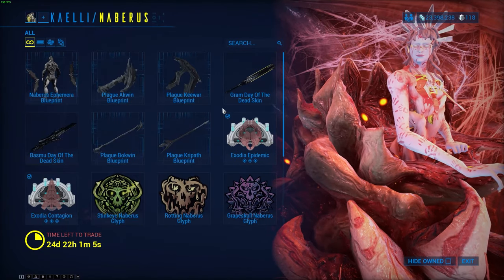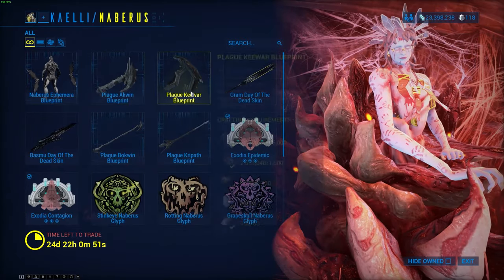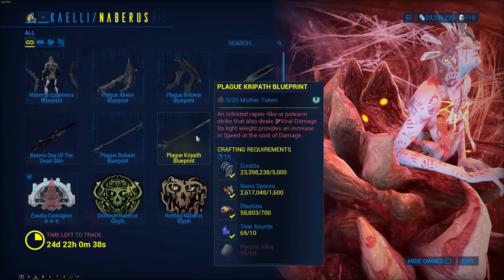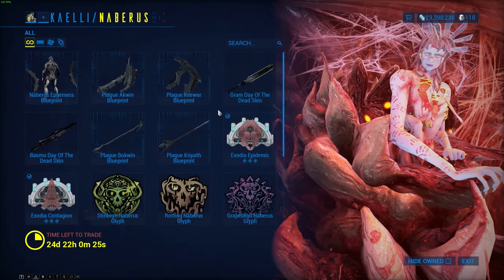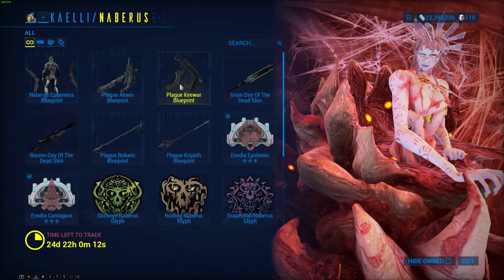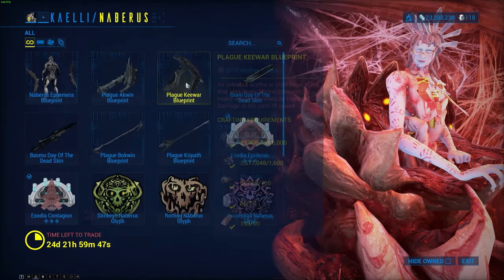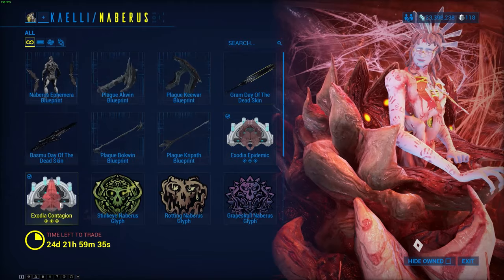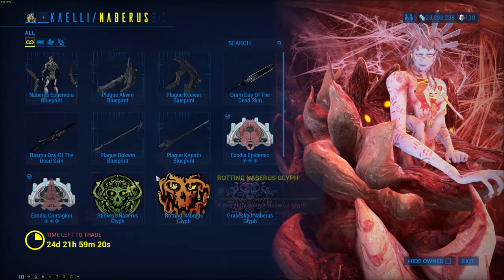A FRIENDLY HEADS UP DONT MISS OUT ON THESE REWARDS!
I don't go into much on how the exodia works as my build isn't perfect I have yet to use the keewar variant but i just want people to not miss out on the blueprints as they are really good hope you found this helpful!